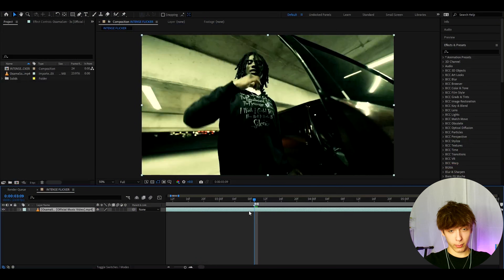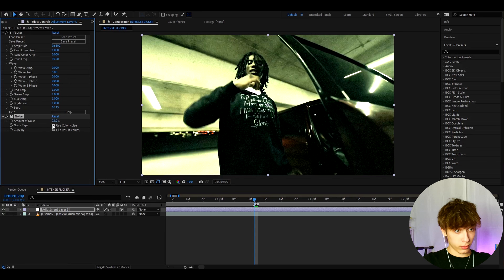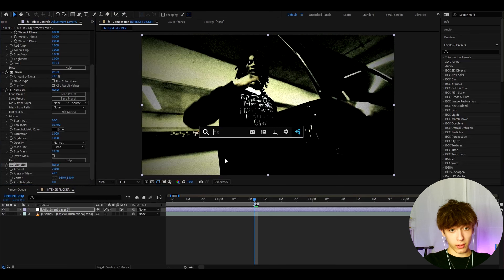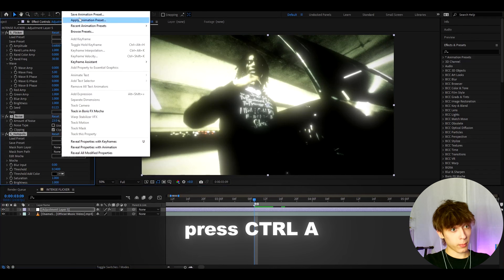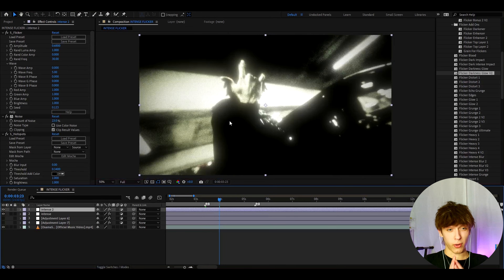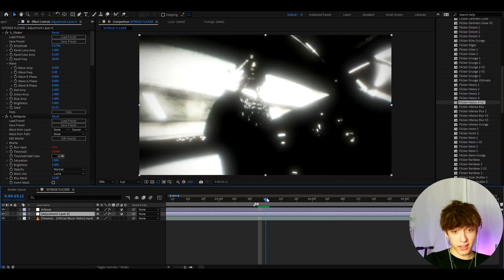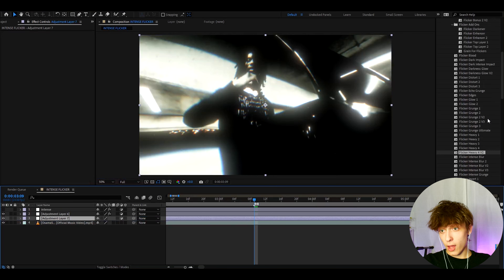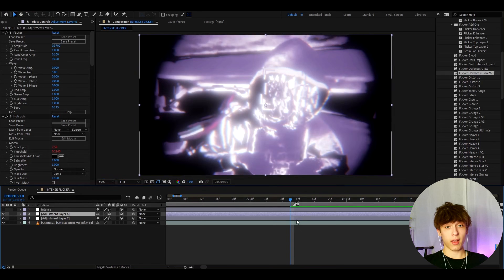How To Make Crazy FLICKER Effects in After Effects (Tutorial)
In today's tutorial, we learn how to make crazy (intense) FLICKER effects in Adobe After Effects.

Chapters:
0:00 - 0:21 - Intro
0:22 - 2:05 - Tutorial
2:06 - 3:29 - Crazy Flickers